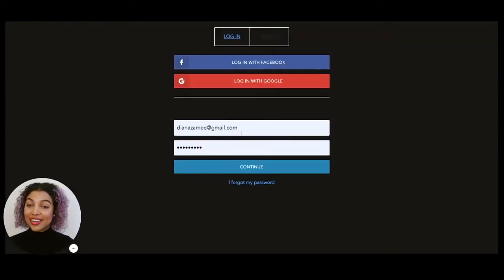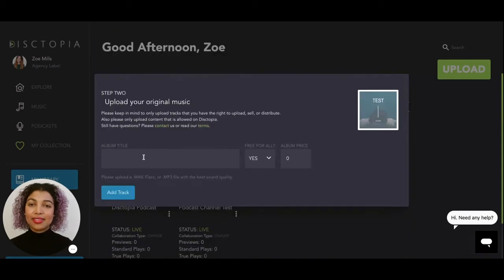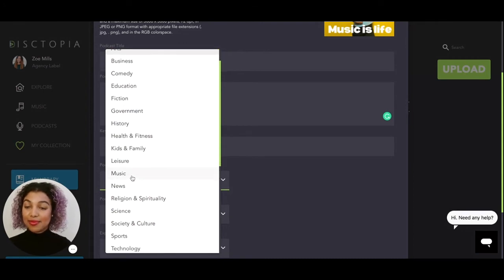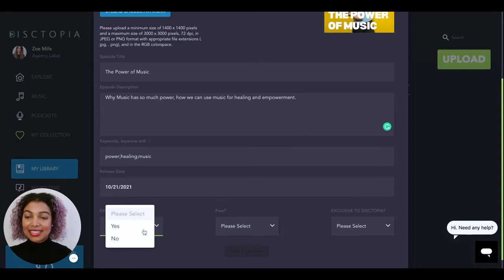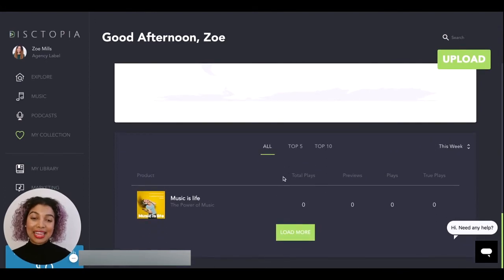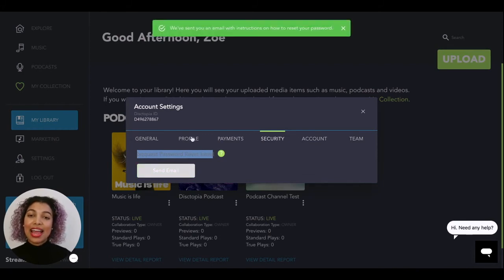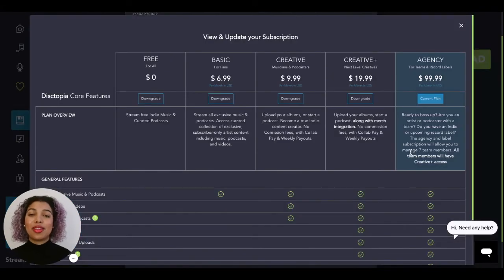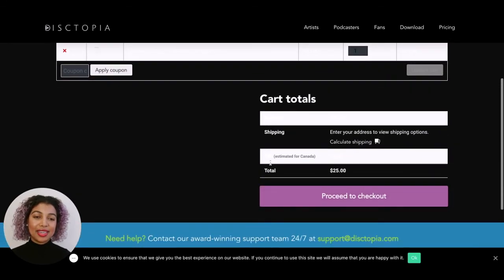How to get Started & Complete Tutorial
Disctopia is a streaming service dedicated to indie artists, podcasters, and content creators seeking creative freedom and simple merchandising integration.